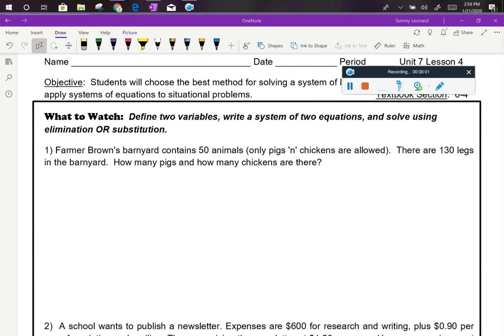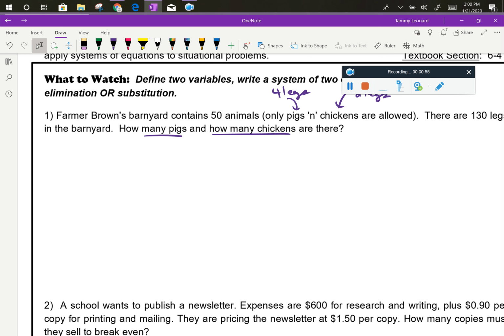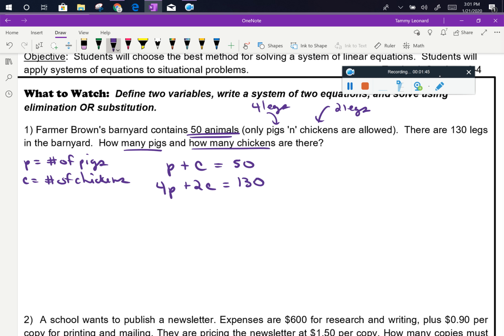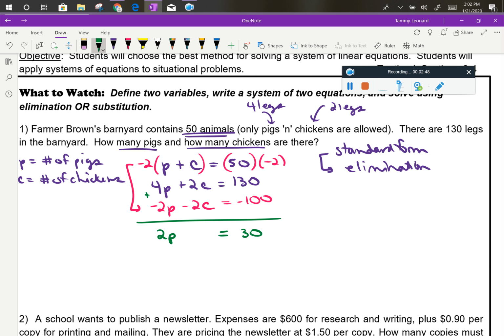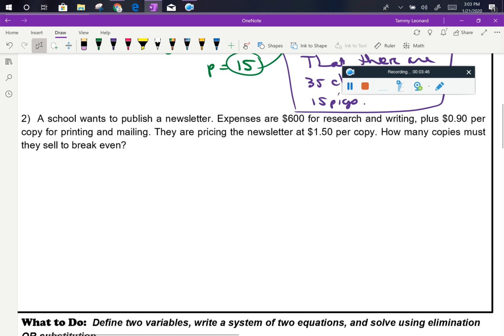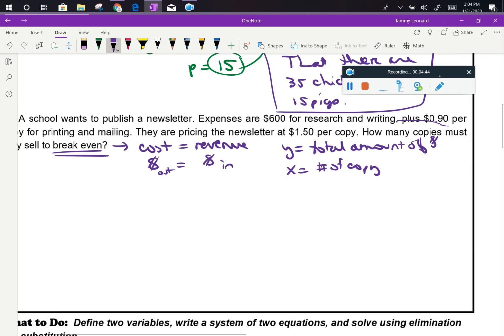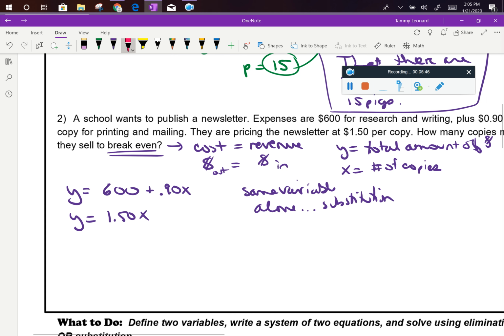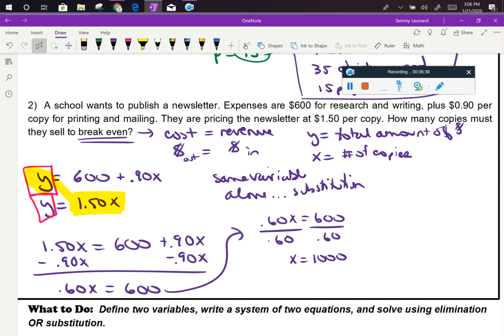A1 U7L4 What to Watch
using substitution and elmination to solve word problems modeled with a system of equations